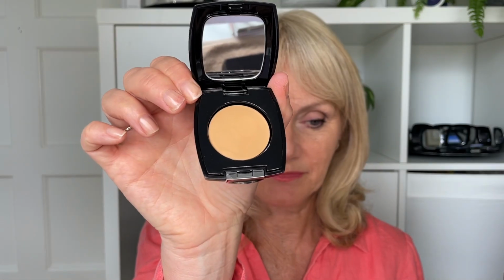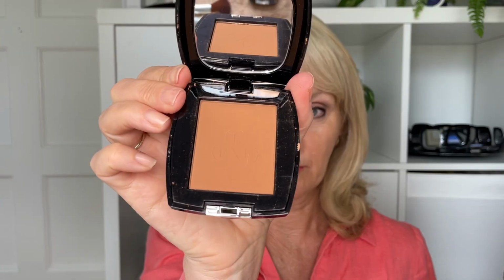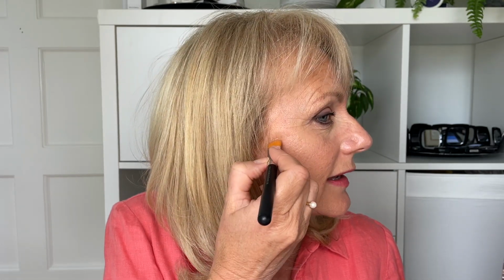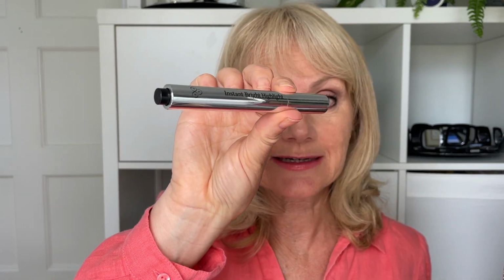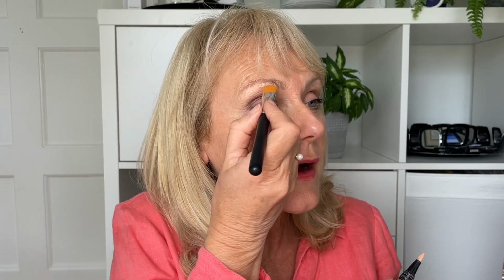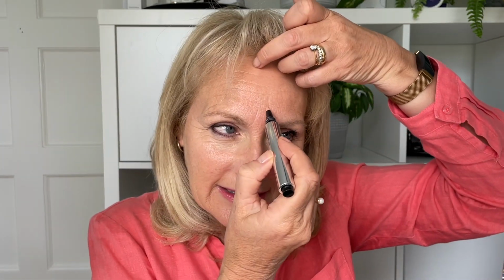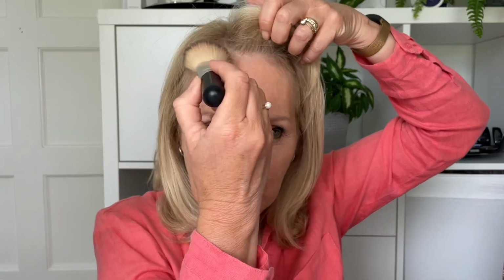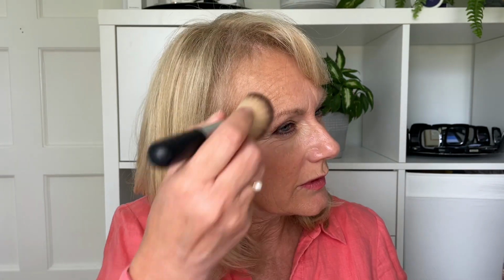Learn how to contour for older skin | Look Fabulous Forever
Add definition to your face and learn how to contour with Sally.

Not sure how to apply your face make-up to elevate your features? In this tutorial, Sally demonstrates how to use concealer, highlighter, blusher and bronzer to help bring out the contrast and luminance that can be lost in your skin as you age.

Get the look:
00:00 Why should you contour older skin?
01:03 Which products can help define your face shape?
01:33 What is contouring?
02:24 How to apply concealer to older skin
06:13 How to highlight with Instant Bright Highlight
09:26 Understanding how to use bronzer on older skin
13:02 How to use a contouring powder
14:44 How to use blusher for older skin
16:53 What order do you use your make-up products to contour an older face?

About Our Base Makeup:
All Look Fabulous Forever base makeup is specifically designed for the unique needs of mature skin. Lightweight foundation gives great coverage, without settling into fine lines, leaving your skin looking fresh and dewy. Beauty balm for days when you want to even your skin tone more naturally. Creamy concealer to cover areas that need a little extra help as you get older. Translucent powder to set your makeup in place, helping it to last longer, smooth out imperfections and minimise pores. Find full details of all our base makeup, ingredients and their effects

About Us:
Our founder, Tricia Cusden, launched Look Fabulous Forever in 2013, aged 65. As she got older, she struggled to find products that worked well for her skin. She felt overlooked by mainstream beauty brands and retailers. So she created a range of makeup and skincare specifically formulated for the unique needs of mature skin and to help women over 50 look their best.
Try any of our products with Tricia’s 30-Day Guarantee. If you're not delighted, return it, free, for exchange or refund.

If you’re looking for more makeup tips, tricks and advice, you can get our emails